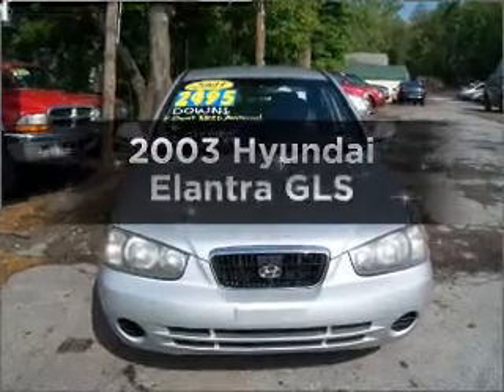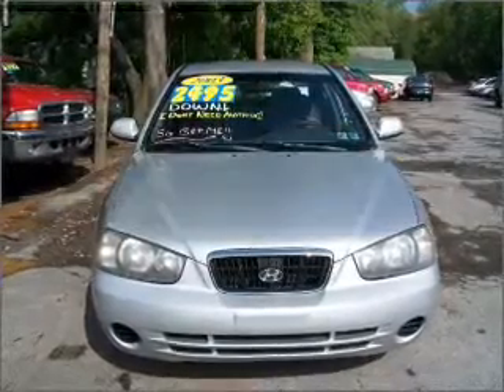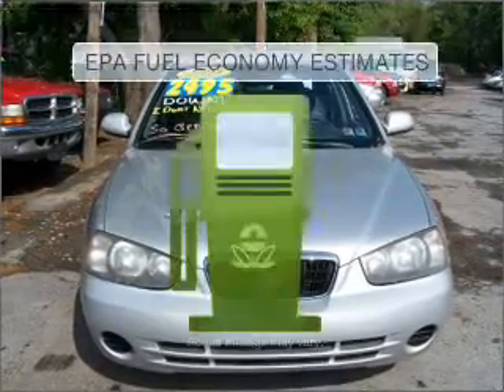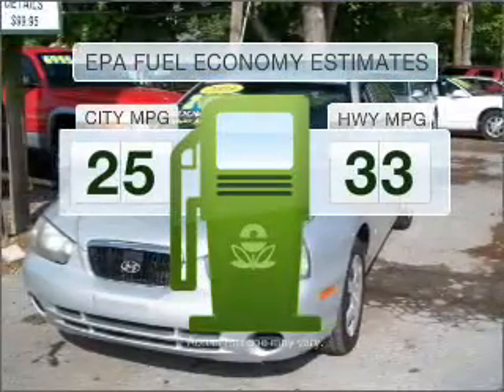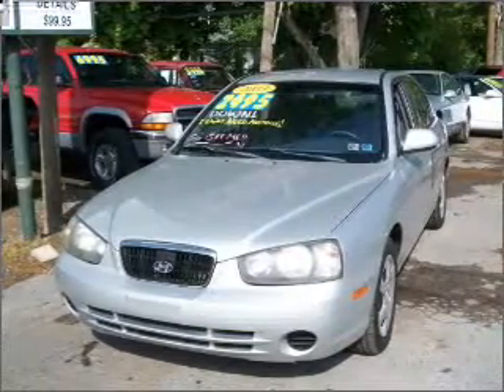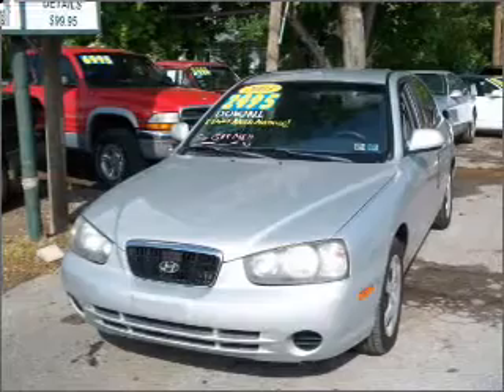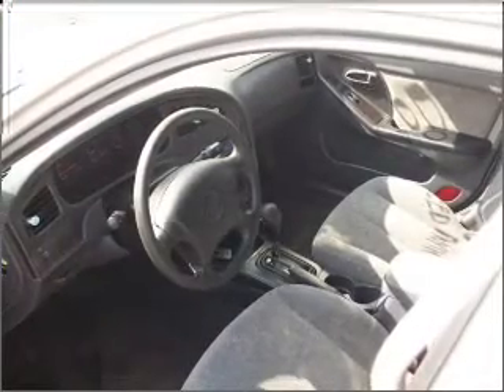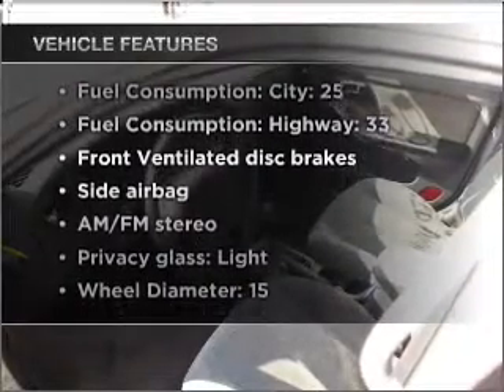2003 Hyundai Elantra - New Castle DE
Year: 2003
Make: Hyundai
Model: Elantra
Trim: GLS
Engine: 2.0 liter inline 4 cylinder 16 valve
Transmission: 4-Speed Automatic
Color: Silver
Mileage: 120000
Address:
229 S Dupont Hwy